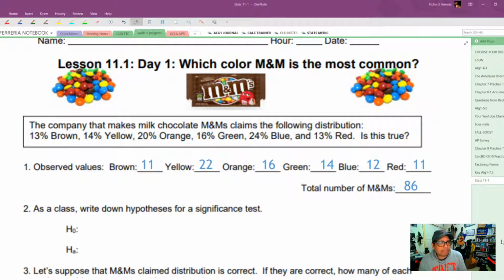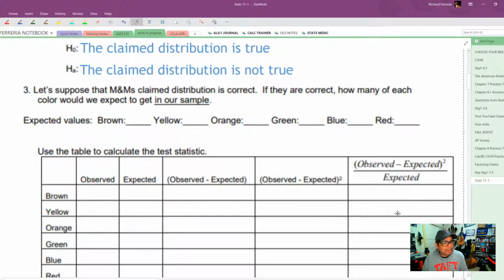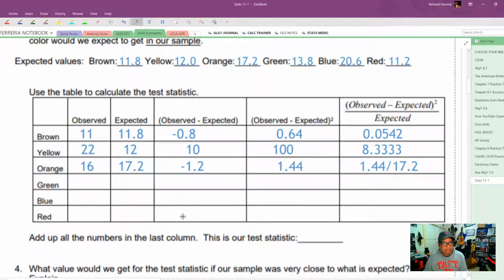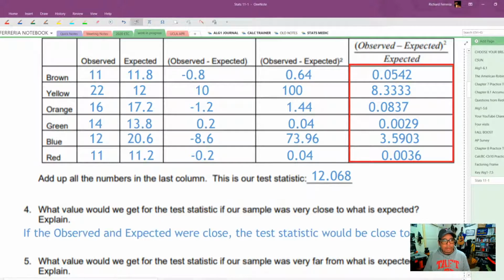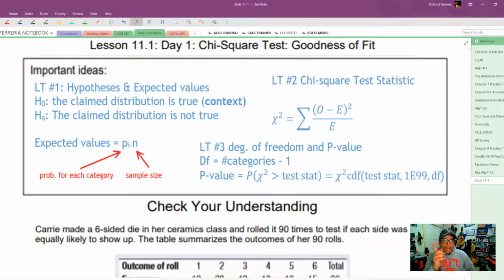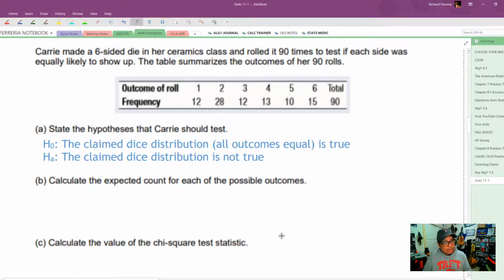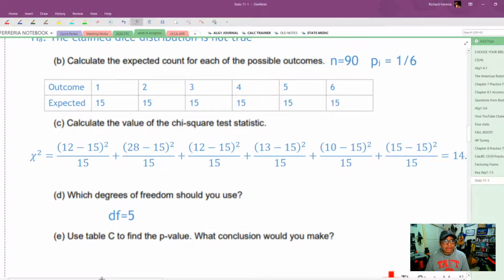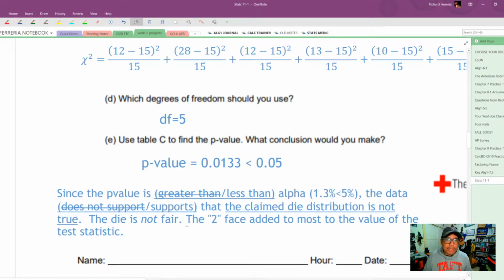Stats Medic 11.1 Day 1 - Chi-Square Test: Goodness of Fit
This AP Statistics video introduces the basics of the Chi-Square Goodness of Fit Test.